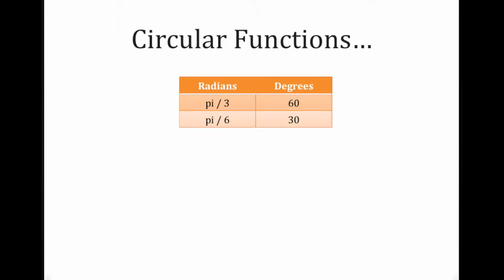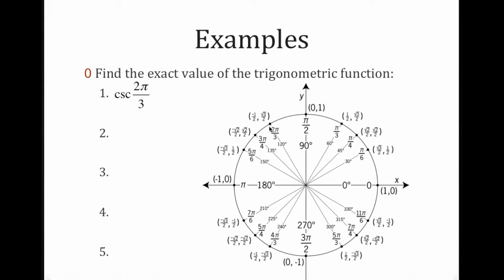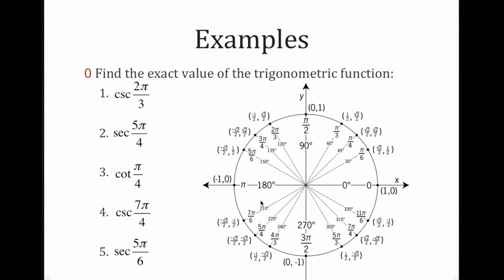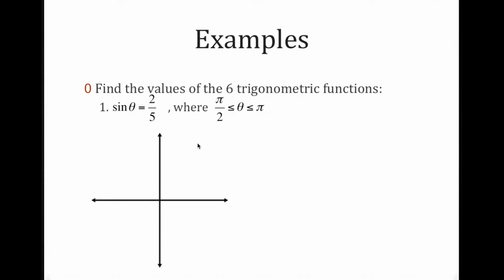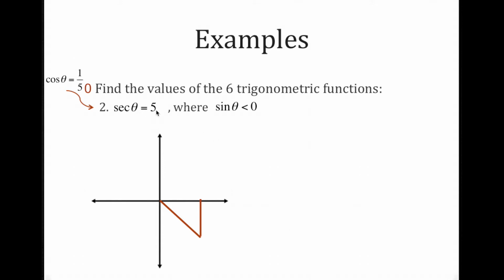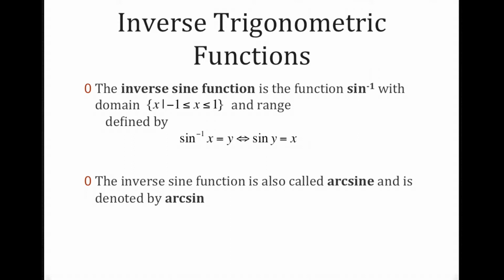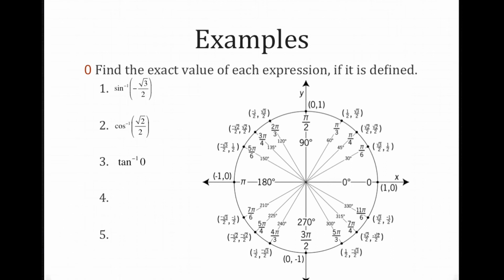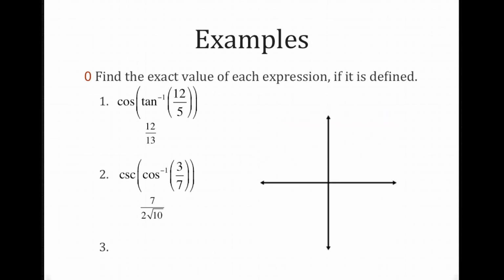Post IB Fun